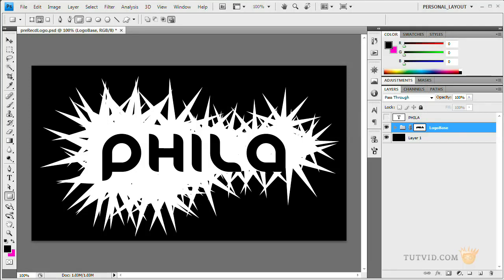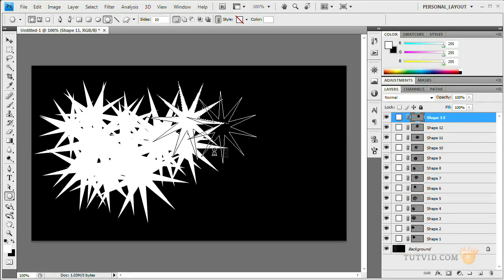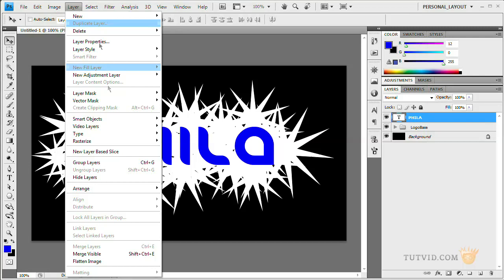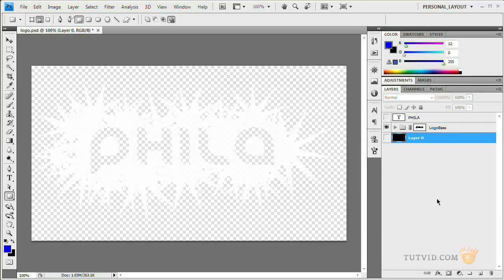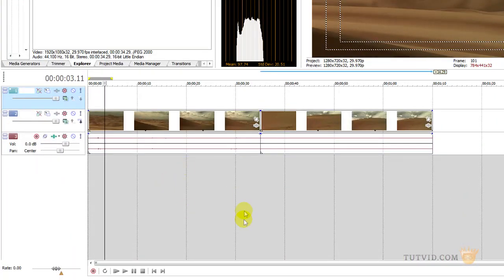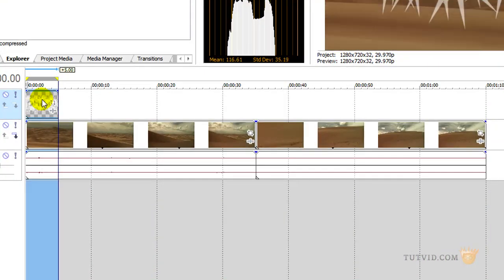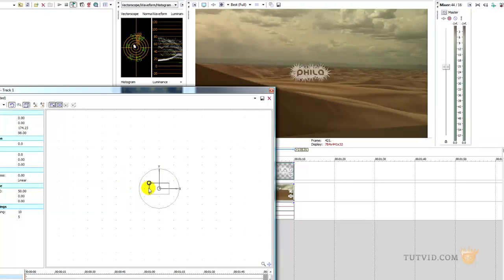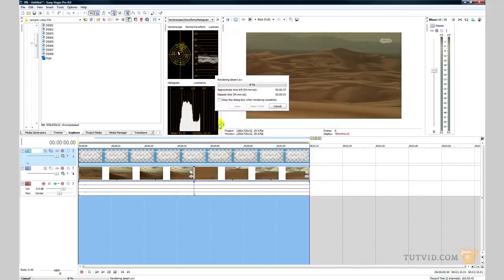Photoshop & Sony Vegas Pro Make Logo for Video Watermark/Bug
In the following video I join forces with the YouTube video guy Mark Apsolon. Starting in Photoshop I will guide you through creating a simple logo for use as a video watermark/ video bug.
We will talk about Sony Vegas Pro as well as a whole lot of vector masking in Photoshop! Enjoy this one guys and please go check out Mark's video more more great info packed video tutorials on all kinds of great programs and applications!